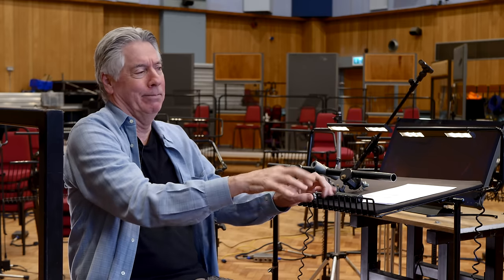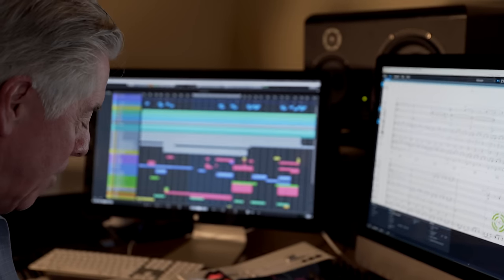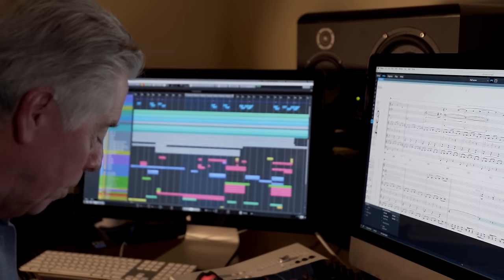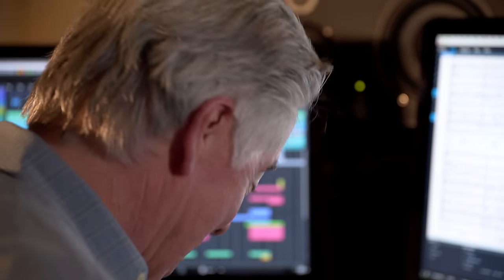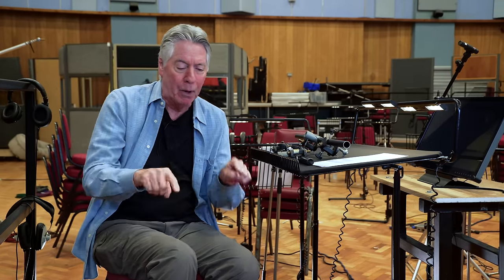Alan Silvestri, Scoring a Blockbuster, Part 2: Working in Dorico | Artist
American composer Alan Silvestri has scored some of the most iconic Hollywood films, with two each Academy Award (Oscar) and Golden Globe nominations, three Grammy awards, three Saturn awards and two Emmys to his name. In this video he describes his scoring workflow - starting with loading the film into Cubase and composing the music to play in time with the picture. From there he begins scoring in Cubase, adding different instrument parts to complete the basic arrangement in the timeline, and then exports that to do the main scoring in Dorico. If you want to score a blockbuster movie, or think you have the talent to be nominated for Best Song for a Motion Picture, learning from Alan Silvestri’s scoring process will certainly help.

Song: Helicarrier composed by Alan Silvestri